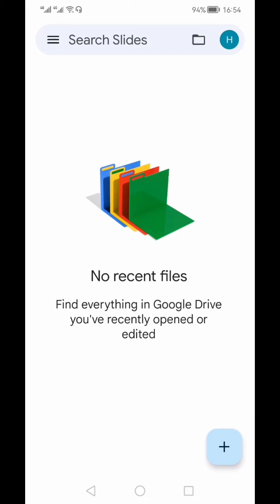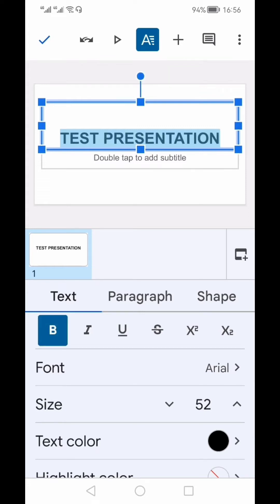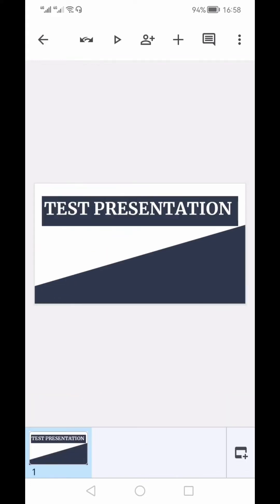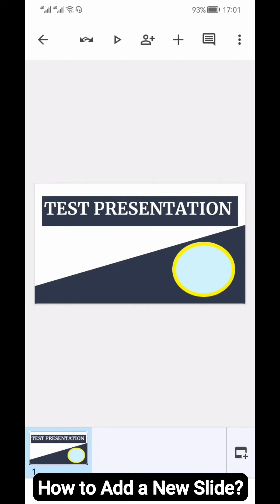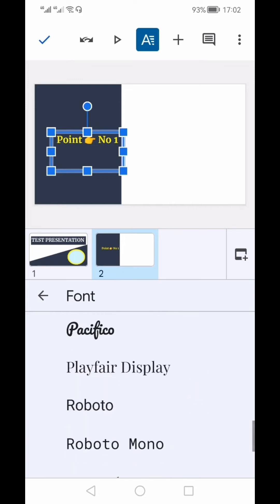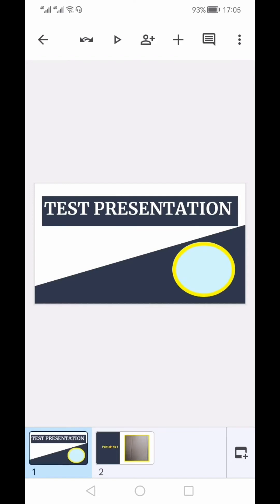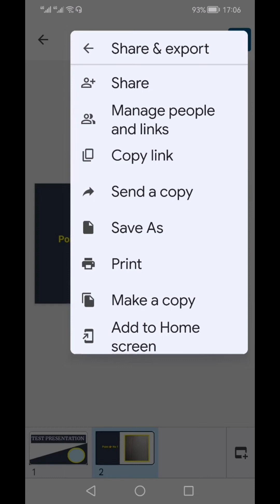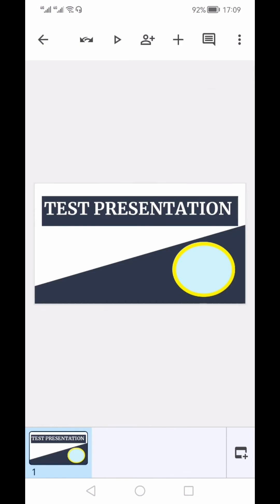How To Make A Presentation on Mobile - How To Make A PPT on Phone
How To Make A Presentation on Mobile - In this Google Slides tutorial you will learn How To Make A PPT on Phone